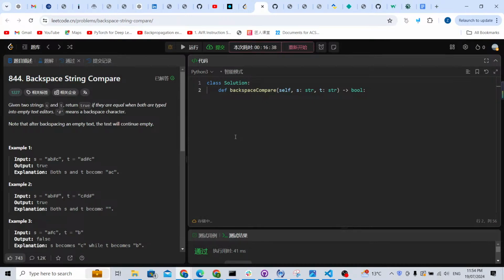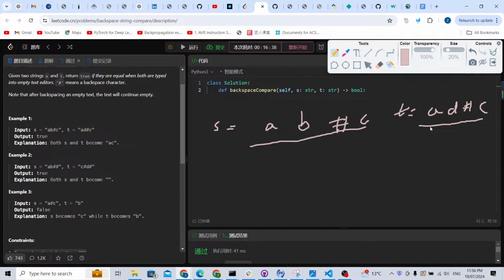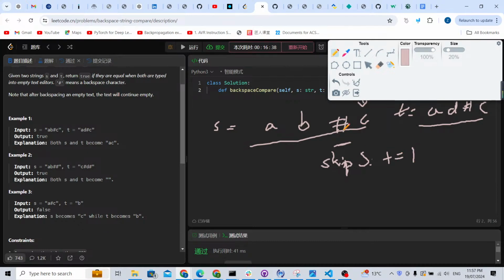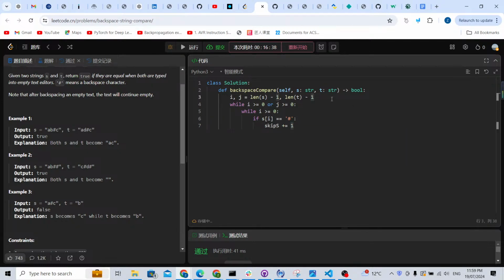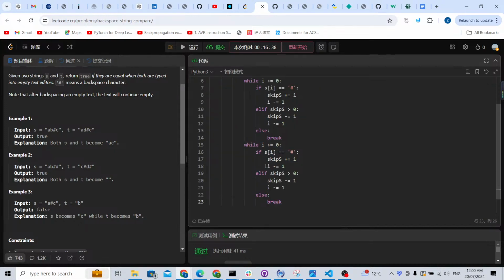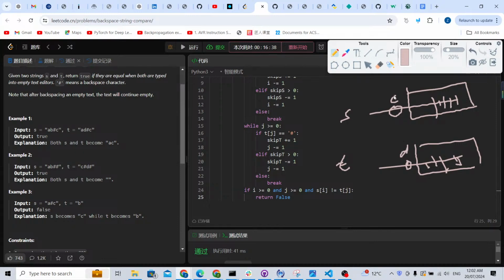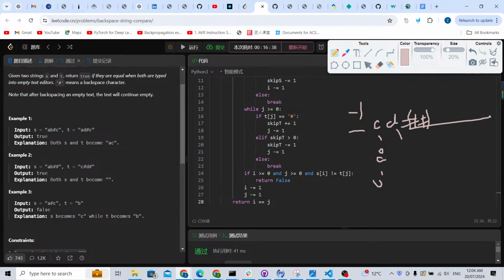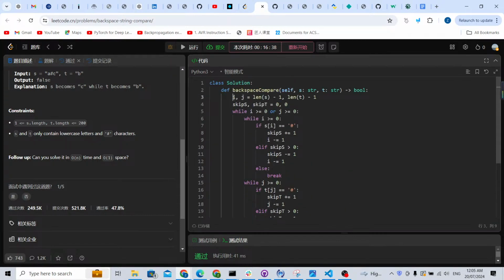Leetcode 844. Backspace String Compare (two pointers)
844. Backspace String Compare